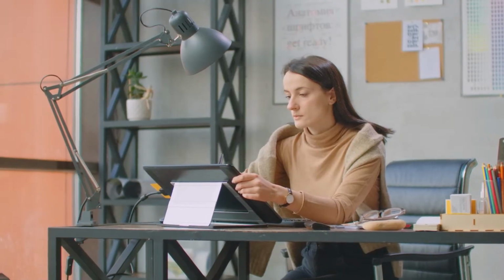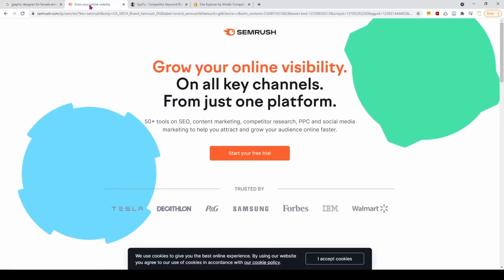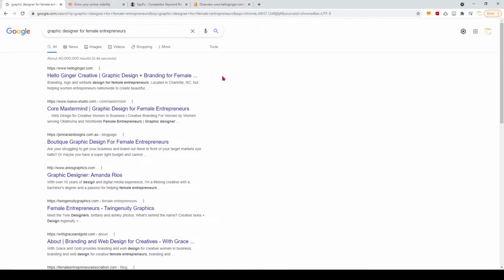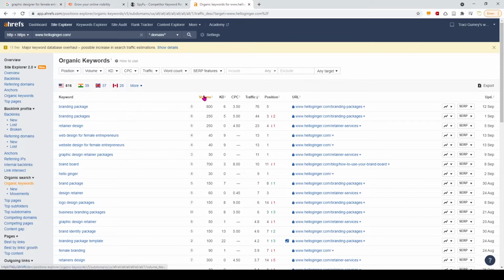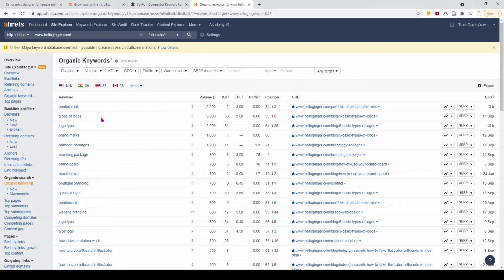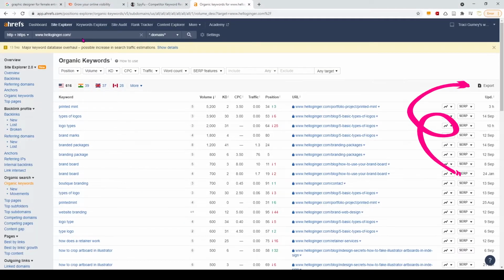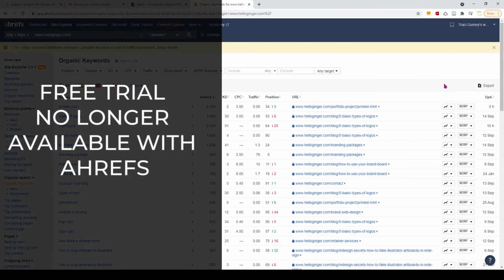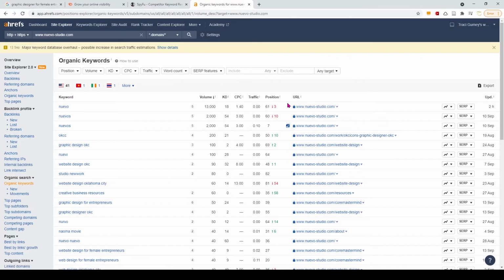SEO for Social Media🥇 Do This First!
SEO for social media do this first! Use SEO for your social media accounts in order to repurpose the keyword research you're already doing.
You can use if for all the search engines - YouTube, Google and Pinterest as well as the social platforms like Instagram, LinkedIn, Facebook, Google My Business and Twitter.
SEO or search engine optimization is another tool you can use to get your online properties in front of your ideal customers.
This basic SEO walkthrough allows you to see how to start finding out which search terms will help with creating content around topics and ideas your customers are searching for.